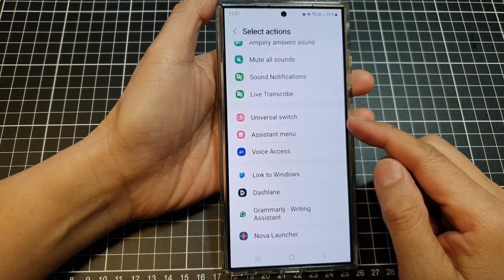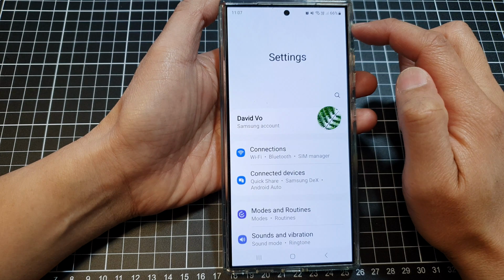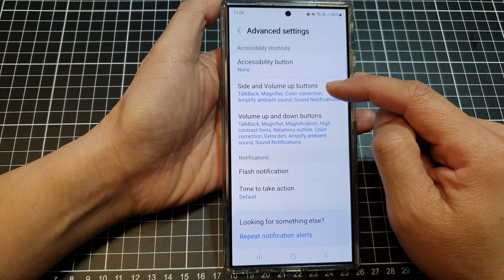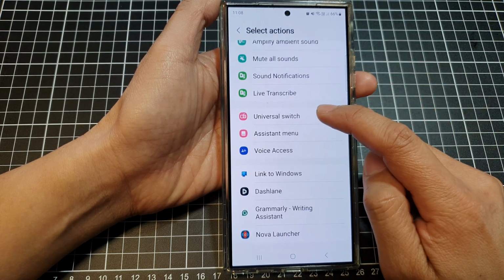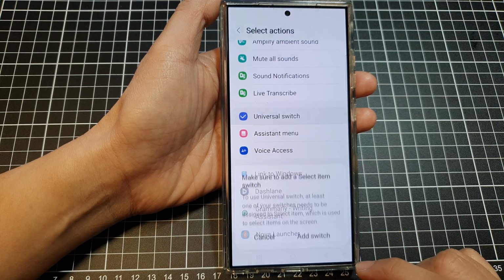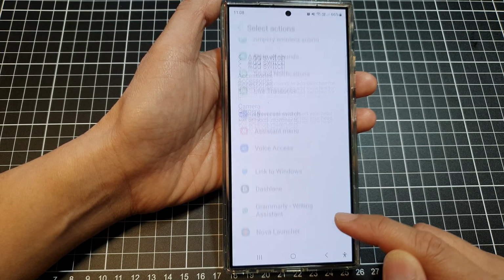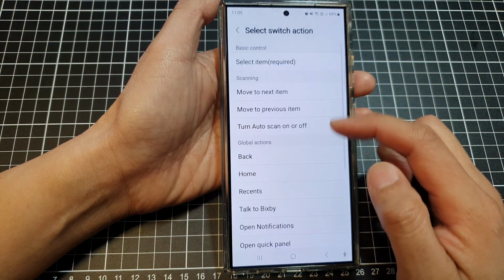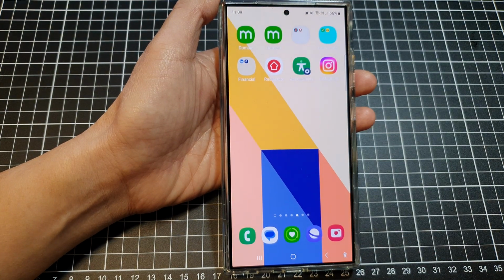📲 Unlock Hidden Features: Add or Remove Universal Switch Shortcuts on Galaxy S24/S24+/Ultra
In this video, I will show you add or remove Universal Switch Shortcuts on the Samsung Galaxy S24/S24+/Ultra.

This handy feature lets you create shortcuts for common actions, making your phone even easier to use. In this tutorial, we'll walk you through how to add, customize, and remove Universal Switch shortcuts, giving you complete control over your phone's accessibility features.